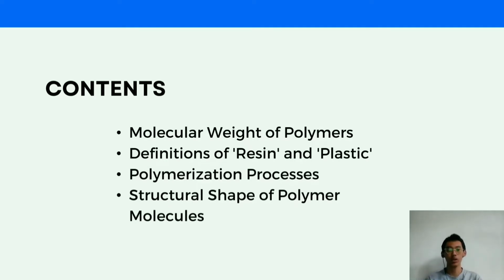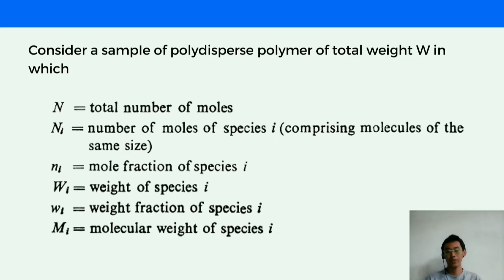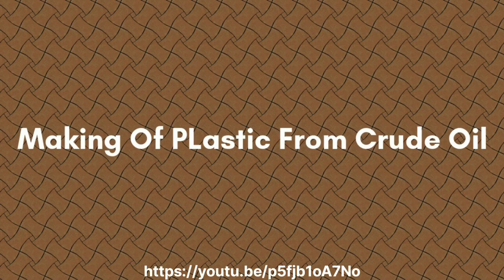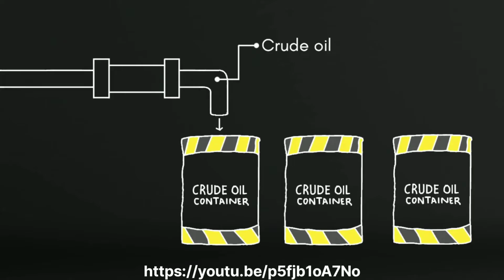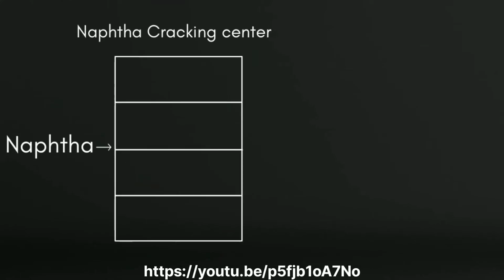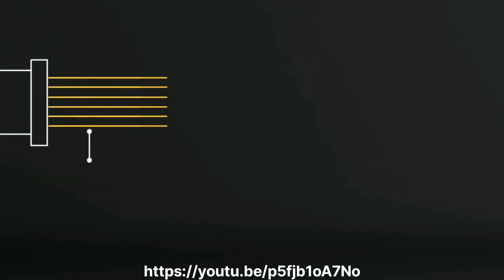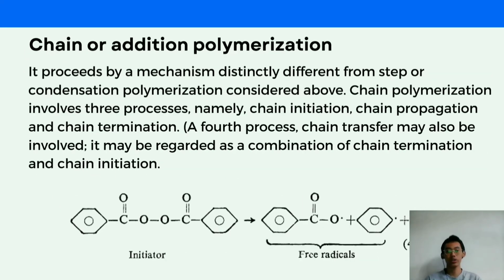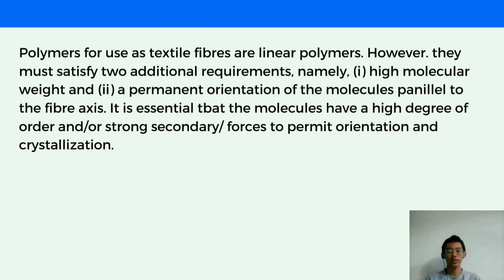SCIENCE OF ENGINEERING MATERIALS - UNIVERSITAS UDAYANA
Nama Dosen : Prof. Dr. Tjokorda Gde Tirta Nindhia, ST, MT
Mata kuliah : Pengetahuan Material Teknik
Prodi : Teknik Mesin
Fakultas : Teknik
Universitas Udayana